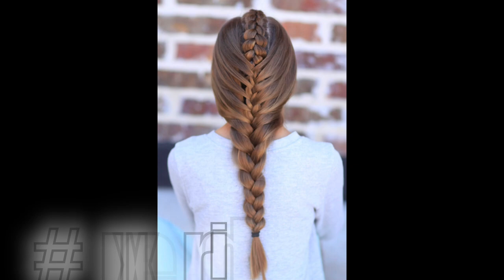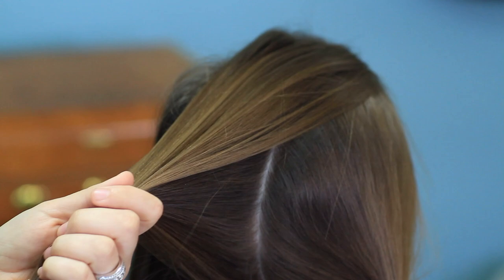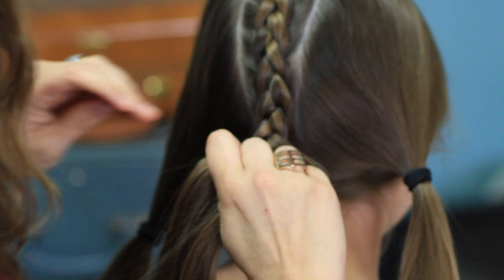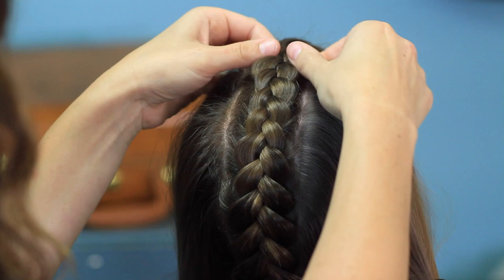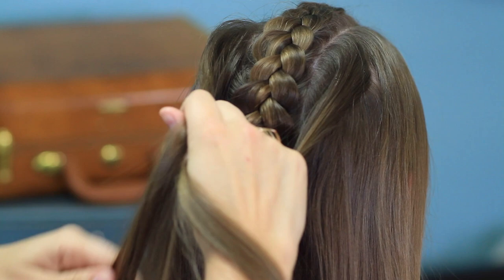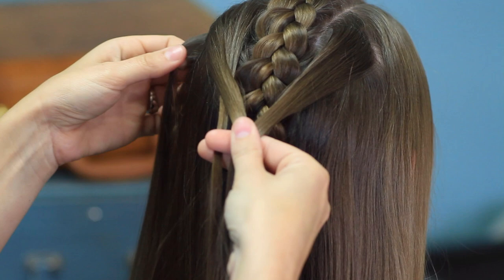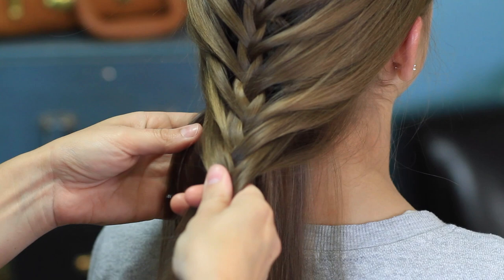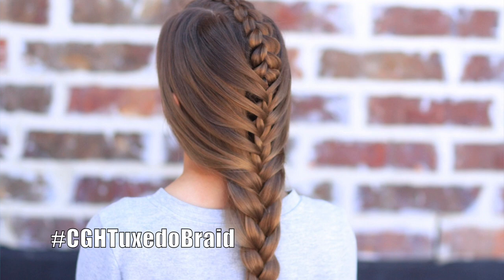The Tuxedo Braid | Cute Girls Hairstyles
Watch our family vlog from our Spring Break in Dubai, by clicking HERE!

This braid has been on my list for about 8 months, one that we've done from time to time on the girls after seeing it on the red carpet.

Kamri calls this the Tuxedo Braid, because the inside Dutch Braid looks like the ruffles of a vintage tuxedo, with the outer loose French Braid acting like the jacket of the tux.

This braid, having been around awhile, has also been called a Peek-A-Boo Braid.  I am not sure where the style originated, but recently Diane Kruger wore it to the 2014 Fashion Awards show.  One of our viewers, Gabi, even emailed me a photo for a much more relaxed version of this from Cosmopolitan magazine's website {  We decided to bump it up the list and finally film a tutorial on it.  While I like Cosmo's interpretation, the one we've done has always been a higher hide of the Dutch Braid, just like a tux's jacket. Thanks for the nudge, Gabi!

To see your own photo recreations of this style featured in our app, feel free to tag your photos on IG with

I would recommend trying this hairstyle on someone else first, just to get the hang of the centering for both braids. You can do it tight, or loose, it all depends on the look you are trying to create. Feel free to use hairspray or spray wax to help hold in flyaways.

Please be sure to give this video a BIG "👍" if you loved it, and leave a comment below telling us if you've watched our family's Spring Break in Dubai vlog {link above}.

💋's -Mindy

Items Needed: Brush, rat-tail comb, spray bottle, 2 ponytail holders, 1 small hair elastic, hairspray or spray wax {if desired}.

To see step-by-step instructions and more photos of this style, please

We post a new hairstyle tutorial every Sunday night {7pm CST}!